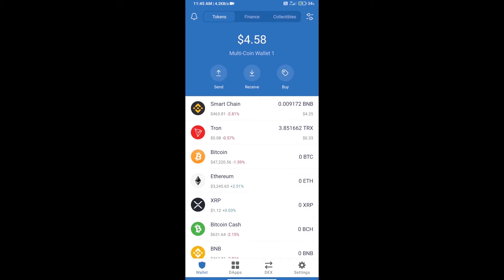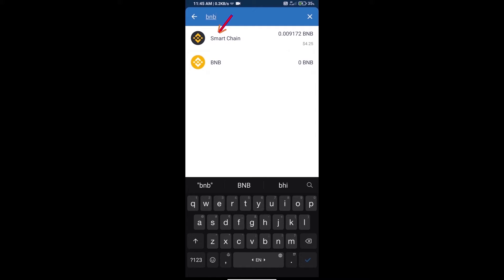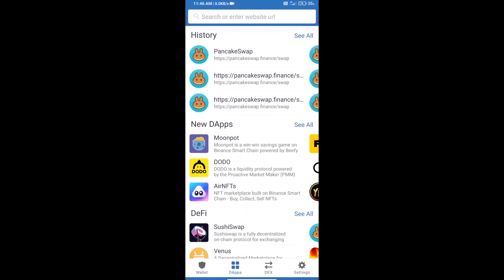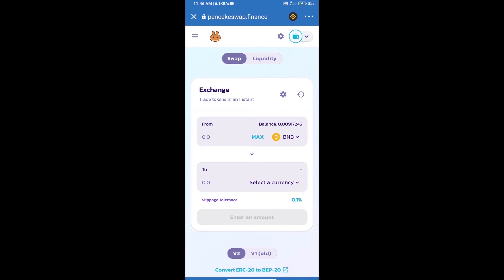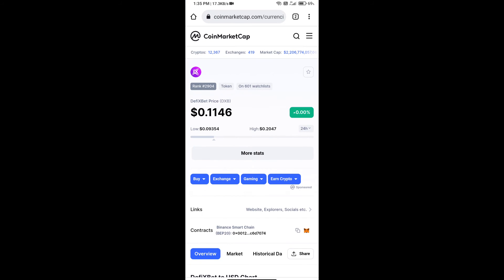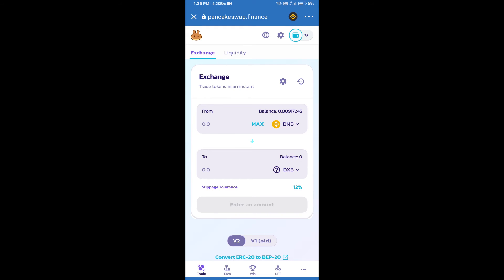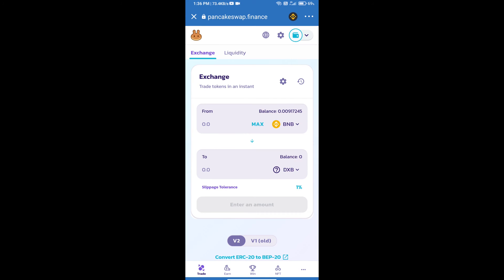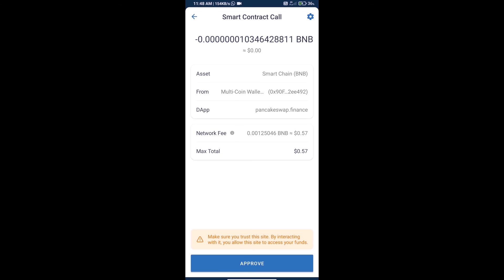How to Buy DefiXBet Token (DXB) Using PancakeSwap On Trust and MetaMask Wallet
How to Buy DefiXBet Token Using PancakeSwap On Trust and MetaMask Wallet.